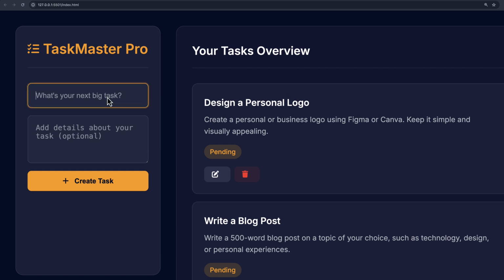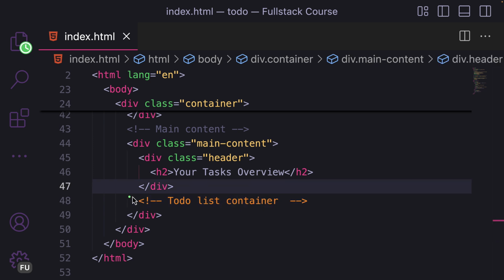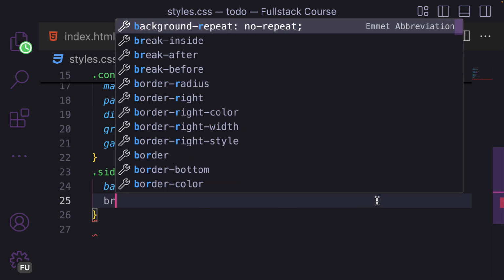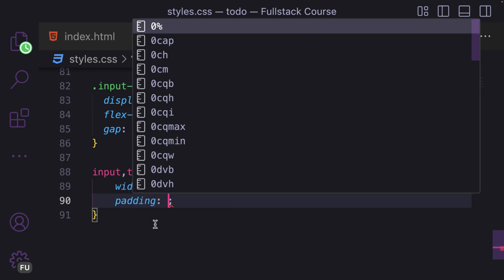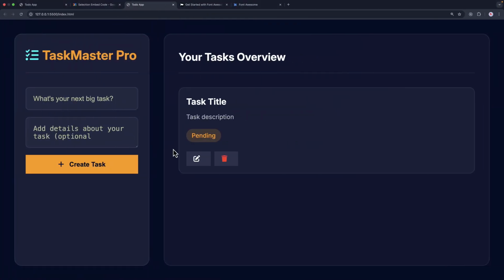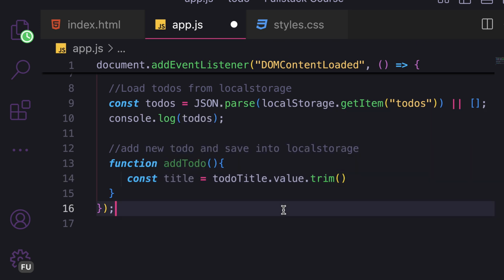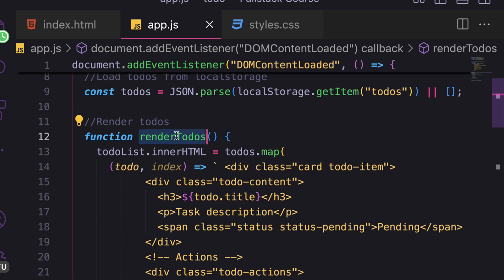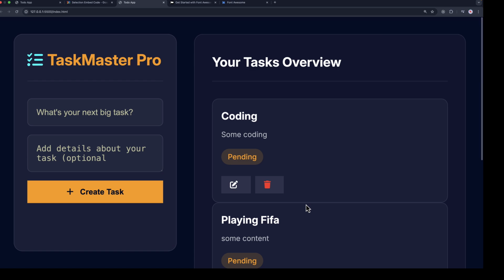JavaScript Todo App Tutorial for Beginners (with LocalStorage)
Welcome to this comprehensive tutorial on building a Todo App from scratch using JavaScript, HTML, and CSS! In this video, we will guide you through the entire process of creating a simple yet powerful Todo List application that stores your tasks locally using LocalStorage.

What You’ll Learn:

How to create a basic Todo app interface with HTML and CSS
Using JavaScript to manage tasks (Add, Edit, Delete)
Storing your tasks persistently in the browser using LocalStorage
Responsive design principles to make your Todo app mobile-friendly
Best practices for organizing your code and improving functionality
By the end of this tutorial, you’ll have a fully functional Todo app that allows you to add, remove, and save tasks even after refreshing the page!

Perfect for:

Beginners looking to dive into web development
JavaScript enthusiasts wanting to improve their skills
Anyone looking to learn how to use LocalStorage for saving data in the browser